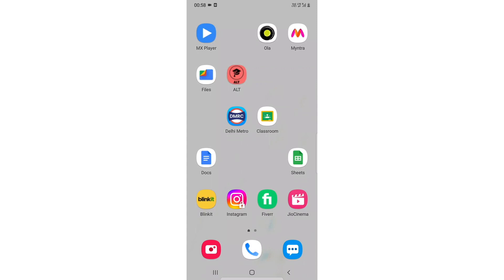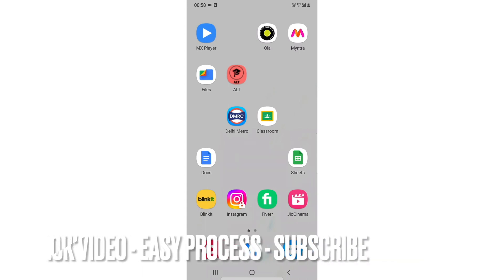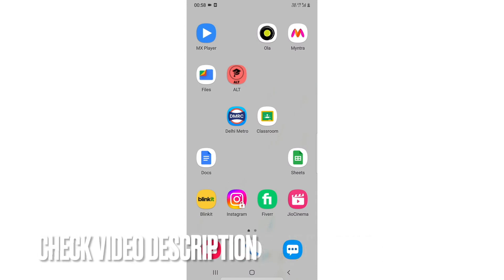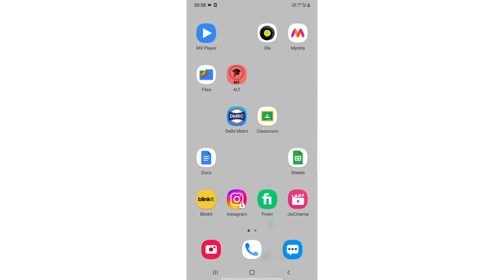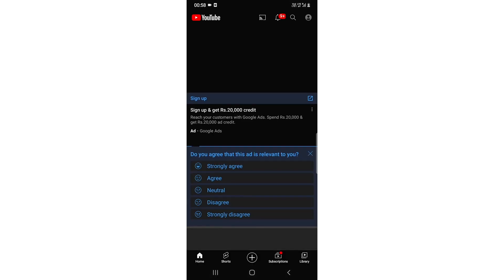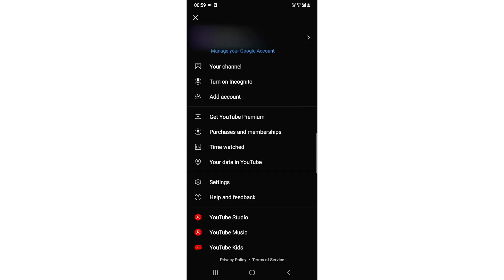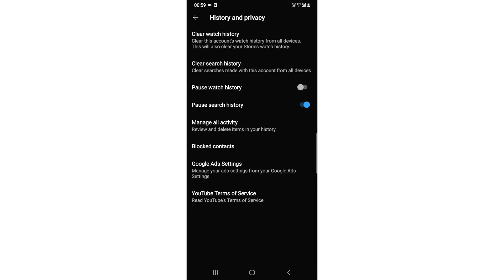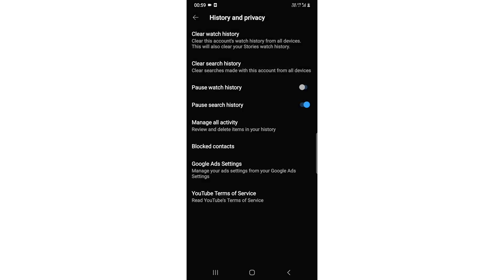✅ How To Pause Watch History In Youtube 🔴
About this product:

YouTube is a global online video sharing and social media platform headquartered in San Bruno, California. It was launched on February 14, 2005, by Steve Chen, Chad Hurley, and Jawed Karim. It is owned by Google, and is the second most visited website, after Google Search. YouTube has more than 2.5 billion monthly users[7] who collectively watch more than one billion hours of videos each day.[8] As of May 2019, videos were being uploaded at a rate of more than 500 hours of content per minute.[9][10]

In October 2006, YouTube was bought by Google for $1.65 billion.[11] Google's ownership of YouTube expanded the site's business model, expanding from generating revenue from advertisements alone, to offering paid content such as movies and exclusive content produced by YouTube. It also offers YouTube Premium, a paid subscription option for watching content without ads. YouTube also approved creators to participate in Google's AdSense program, which seeks to generate more revenue for both parties. YouTube reported revenue of $19.8 billion in 2020.[12] In 2021, YouTube's annual advertising revenue increased to $28.8 billion.